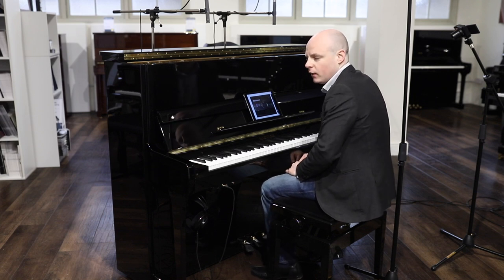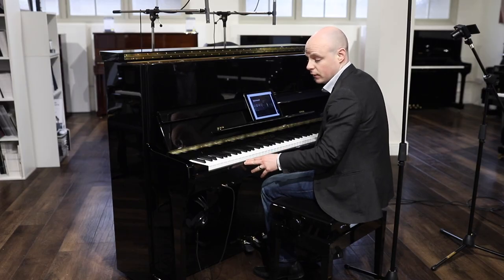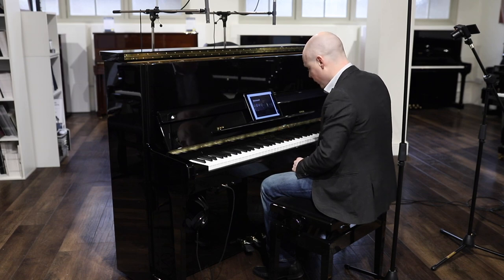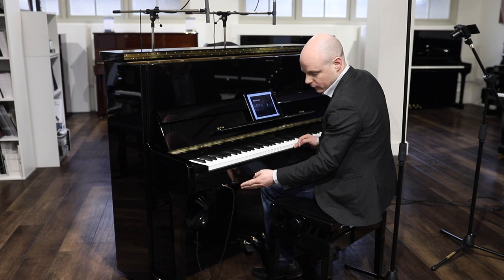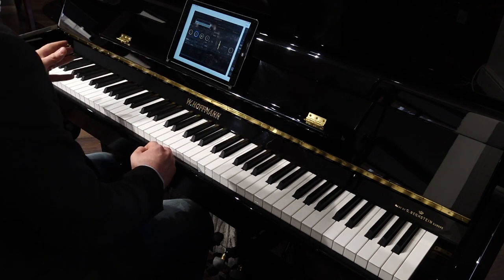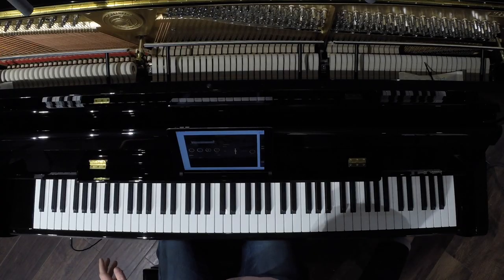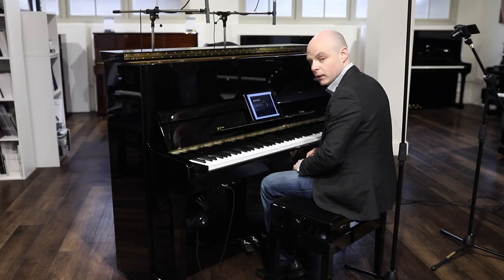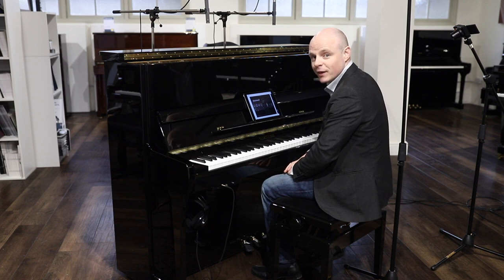W. Hoffmann Vision V120 Silent Upright (C.Bechstein) Piano Review & Demo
The W.Hoffmann Vision V120 Upright Piano is a beautifully designed instrument with Bechstein’s signature attention to detail. With a resplendent voice and light touch, this elegant Piano is a rich and pleasurable experience to hear and play.

Designed by the engineers at Bechstein and manufactured at their Czech Republic centre, the ever popular V120 will capture your heart. The workmanship and piano building knowledge they use with many modern production techniques is why the V120 is a decent and affordable hand-finished beginners piano, combining quality and tradition for superb value for money.

This appealing instrument boasts a European sound that is neither dreary nor jarring. The experts at W. Hoffmann utilise their experience in soundboard manufacture providing every instrument with an individual voice. The action within the W. Hoffmann Vision 120 Piano is fitted and carefully regulated, with careful attention taken on each and every instrument so the touch is light and nuanced. You’ll find that from the quietest pianissimo to the loudest fortissimo, the tone and strength of the sound are stunning. This is a European Piano through and through, you won’t want to stop playing.

We think this is one of the finest pianos available for the money, you’ll keep coming back to perform time and time again, and truly enjoy your playing. Depending on how you choose to play, the Hoffmann V120 can be a powerful and punchy machine or a soft and subtle instrument. We really enjoy playing the classical piano repertoire on this one, making the most of every key, especially in the mid-bass range, where it is surprisingly strong for such a relatively short Piano.